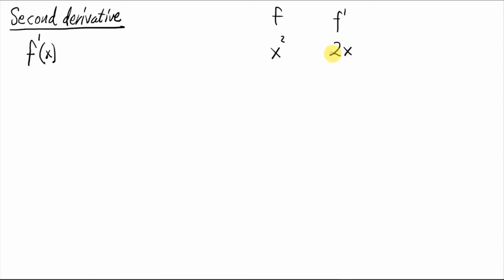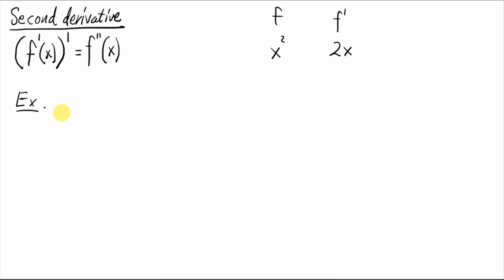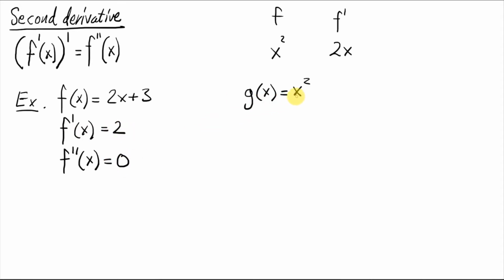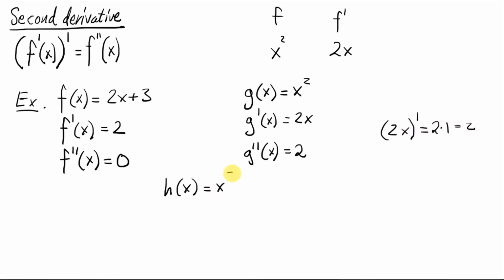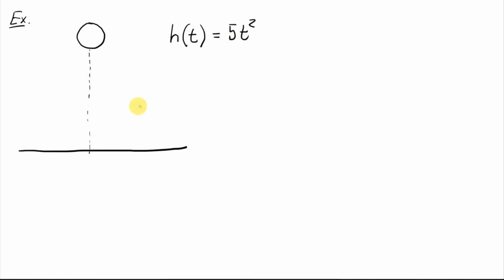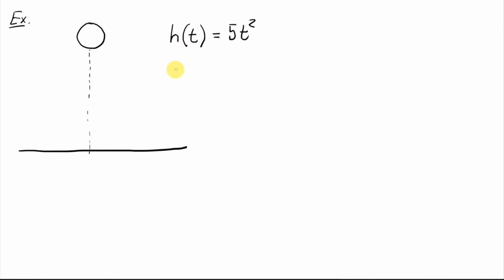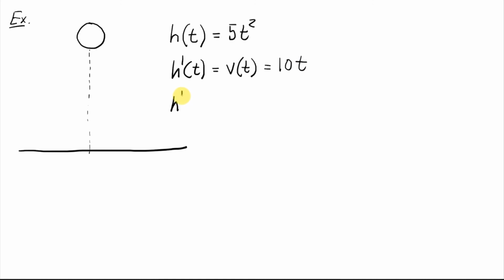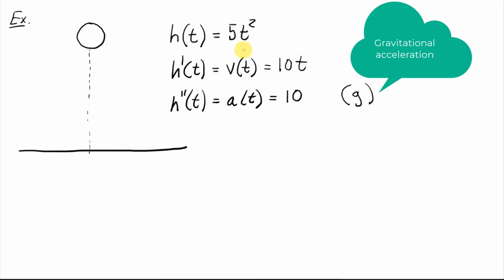79. Functions (Second derivative)